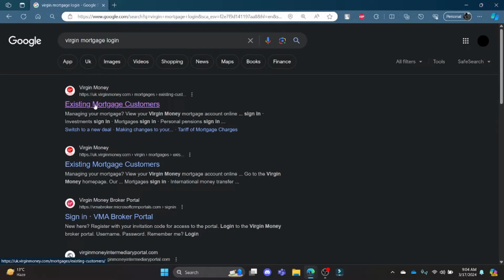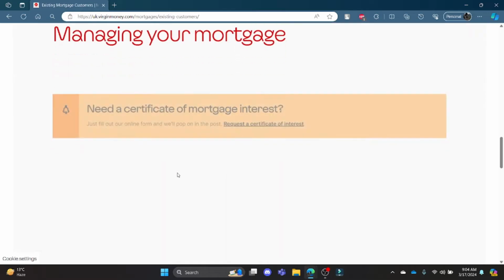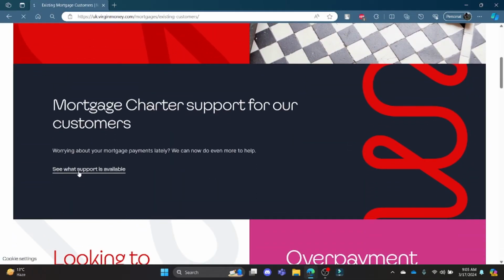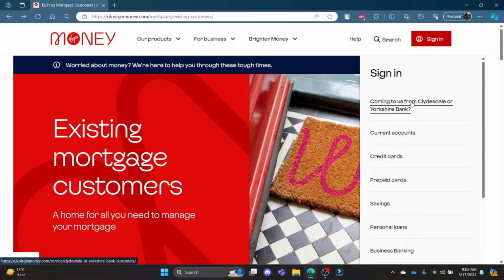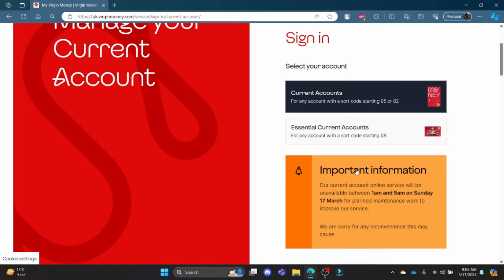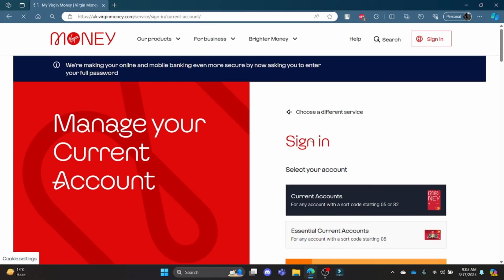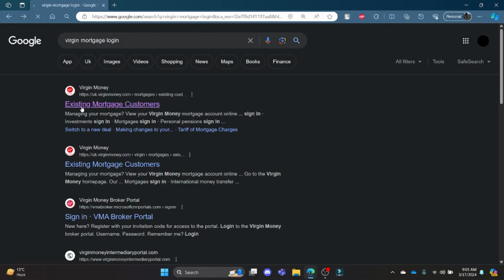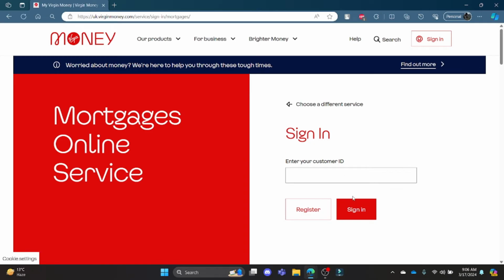How to Login to Virgin Mortgage Account 2024 | Sign In to Virgin Mortgage Account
In this video, we'll guide you through the hassle-free process of accessing your Virgin Money Mortgage account online.  Ever wished you could check your balance, monitor payments, or browse mortgage deals from the comfort of your couch? Well, with Virgin Money's secure online portal, that's exactly what you can do! We'll shed light on how to navigate Virgin Money's user-friendly platform, so you can unlock the convenience of managing your mortgage any time, anywhere.